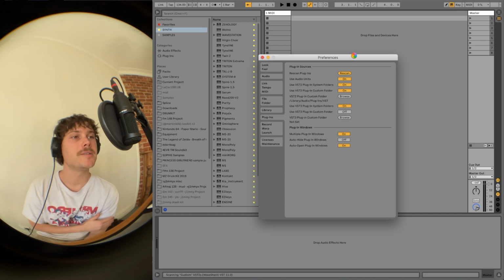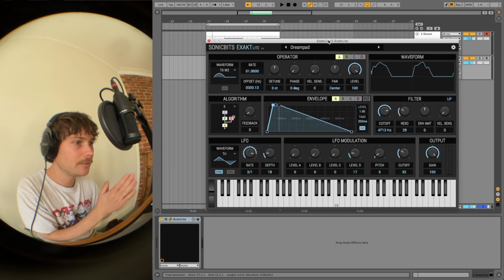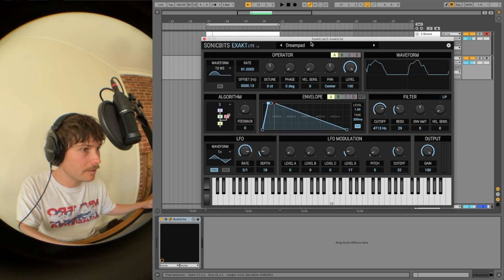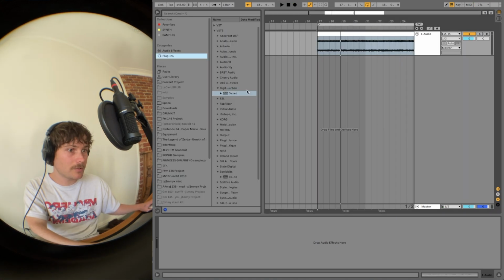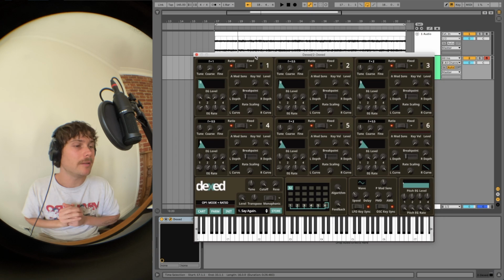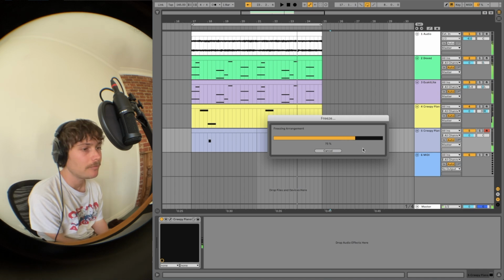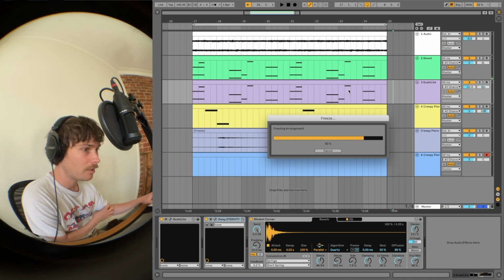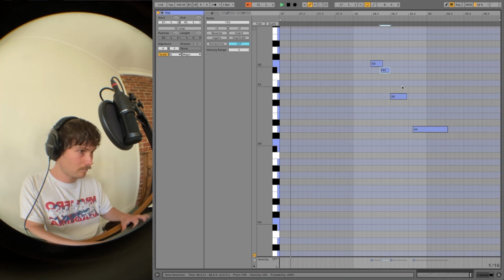making a fire melody using FREE VSTs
unlimited access to all my project files + stash kit